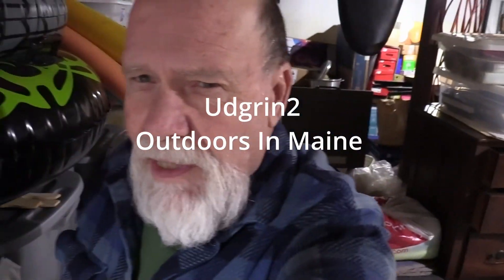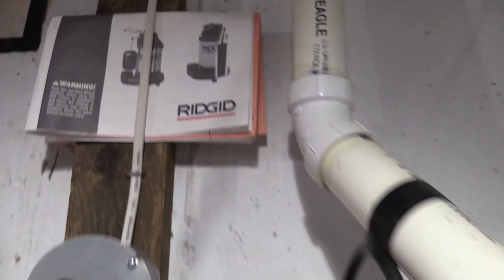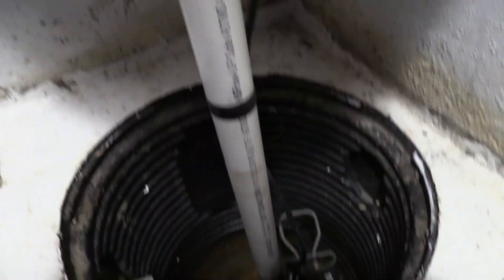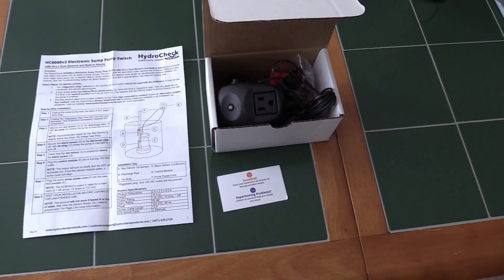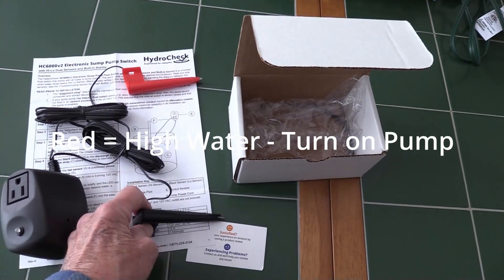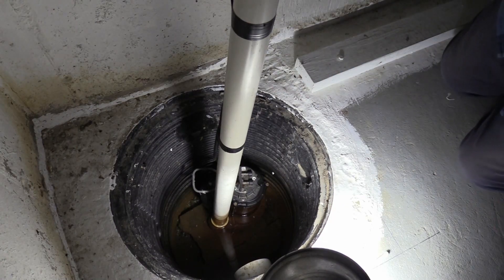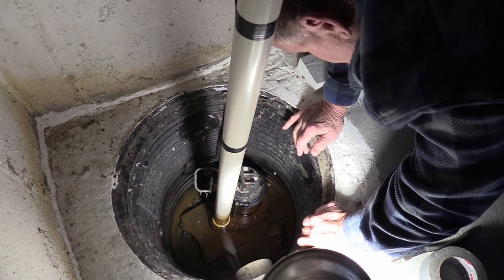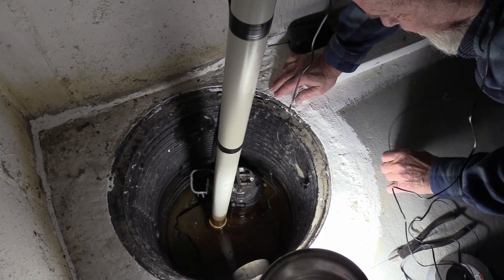270 Installing Hydro Check HC6000v2 Sump Pump Switch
A couple of weeks ago we returned home to find the basement flooded with about 2" of water.  Good thing everything was up on pallets because this was not the first we'd had water in the basement.  I needed a better method of water control in the basement.  We've had a sump pump but the float switch was iffy...  sometimes it would work and other times not!  The not is what got us this time.  So I did some research on sump pumps and eventually I learned that the sump pump itself was not the blame, it was the float switch causing the problems.  So after a little research I settled on an electronic switch, the HydroCheck HC 6000 v2.  It has low water shut off and high water turn on probes.  After installation it performed well during the testing phase, now to wait for the next big rainstorm to know for sure it is working as advertised...  Love ya all...